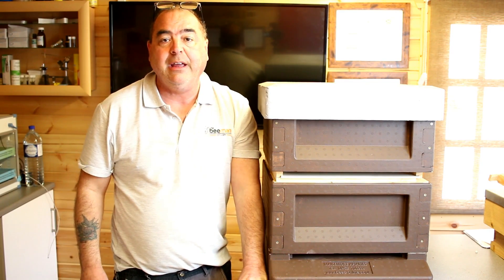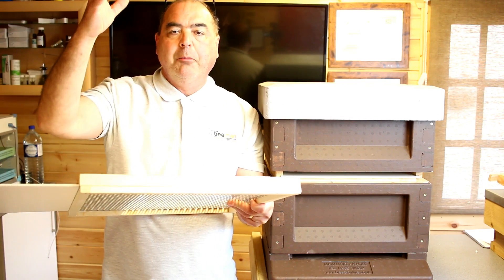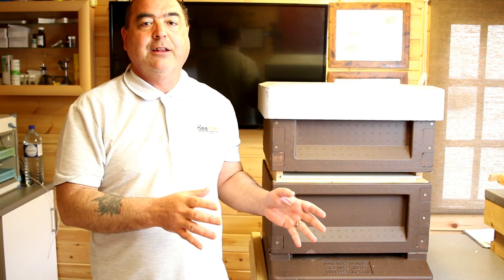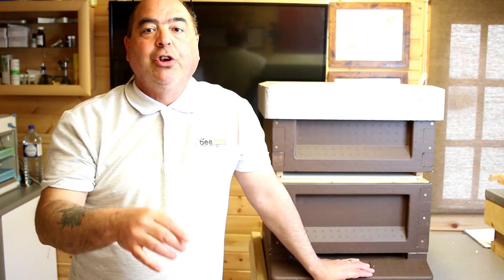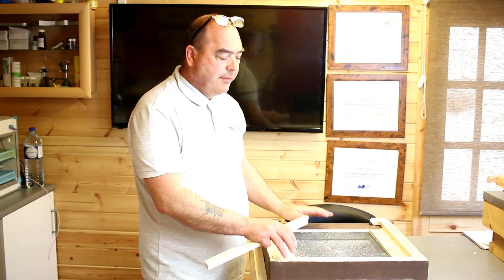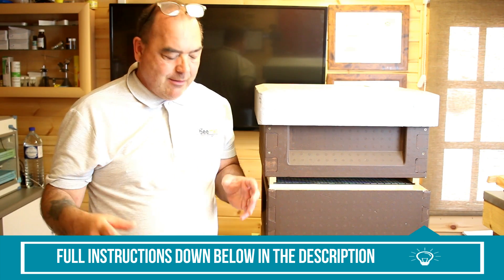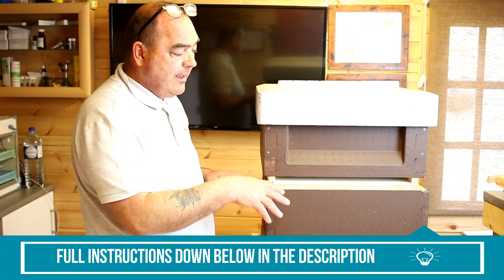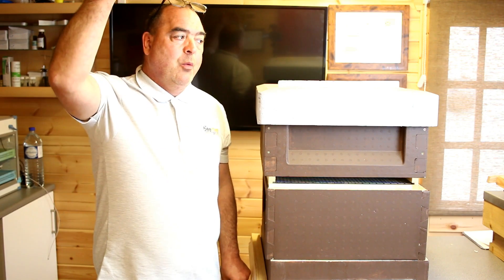Cloake Board Queen Rearing Honeybee Queens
1. When you are ready to raise queens, select a super strong colony with two brood boxes:
2.    Separate the two boxes using the cloake board Drawer SLIDER OUT
3.    Turn the lower box 180 degrees so the entrance is in the back
4.    Close this back entrance completely
5.    Really Important Make sure the queen is in the lower box
6.    Make sure some frames of uncapped brood are in the upper box
7.    Wait about 12 to 24 hours 24 hours is better
You have the queen safe in the lower box. The bees will soon get used to using the new entrance, which is just above where the old entrance used to be. Young nurse bees will migrate up through the queen excluder to attend to the uncapped brood.
8. After 24 hours, you will separate this colony into two parts by putting the slide cover in                                a queen-less upper colony and a queenright lower colony:
9.    Open the lower entrance in the back
10.    Allow the bees a day to adjust to the new configuration
Now the foragers from the lower Queenright box will leave out the rear entrance, but when they return to the hive, they will use the new front entrance. But the presence of the metal or plastic tray prevents them from going back down to the lower brood box. So they stay in the upper brood box which soon becomes packed with bees. but queen-less The hive is now ready for  what you want for raising queens.
11. After a while, the bees in the upper brood box will recognize they are queen-less, and they will be desperate to build queen cells
12.    The next day, open the upper brood box and remove any Queen cells the bees will have started and remove all of the frames of uncapped larvae and put it in another colony or nuc
13    put your cell bar frame of grafted larvae in the centre of the box as we did in setting up the queen-less set up in the other video
14    Regardless of nectar flow feed the colony with sugar syrup and pollen
15 After 24 hours, the queen cells will be started fingers crossed and you can reunite the two brood boxes  as a queenright hive as a finisher

16: YOU MUST KEEP THE QUEEN EXCLUDER IN PLACE AND PREVENT THE QUEEN FROM GETTING TO THE TOP BROOD BOX OR SHE WILL DESTROY THE NEW QUEEN CELLS
17:     Block the rear entrance of the bottom brood box